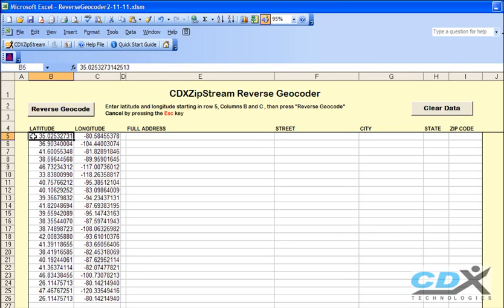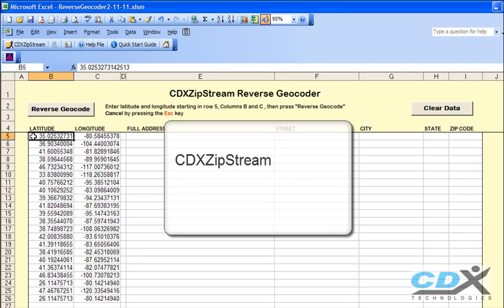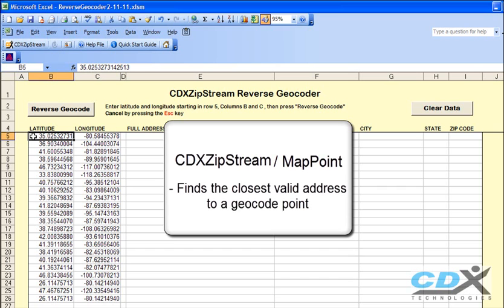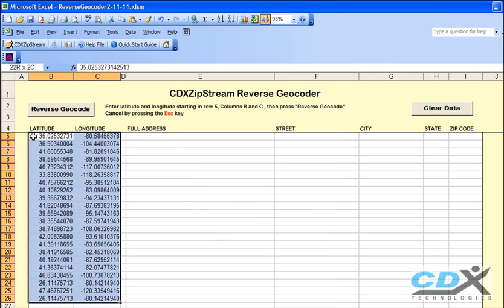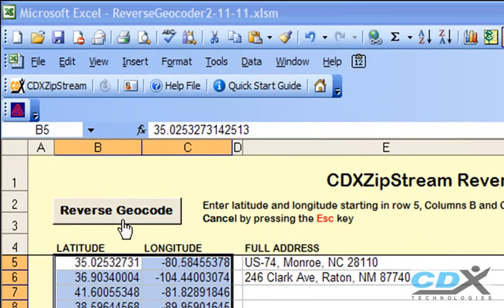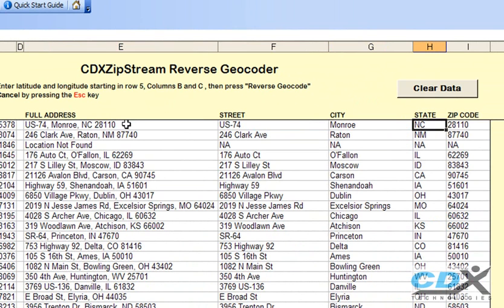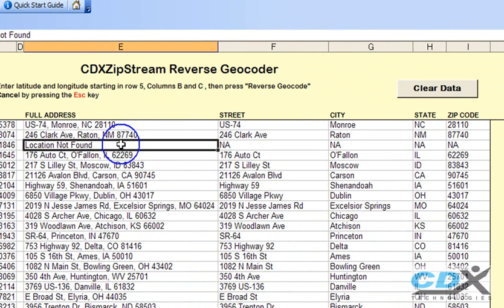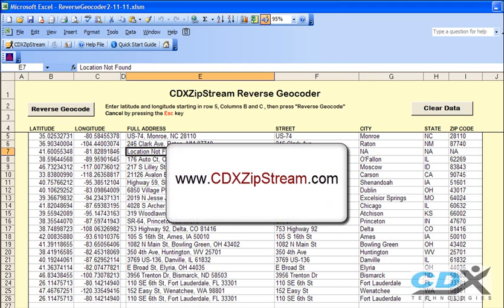Reverse Geocode Template for Microsoft Excel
- Easily reverse geocode points of latitude and longitude using this Microsoft Excel template. The template uses our software, CDXZipStream, which works in conjunction with Microsoft MapPoint to find the closest valid address to each geocode point.